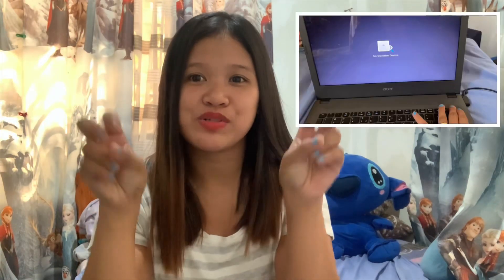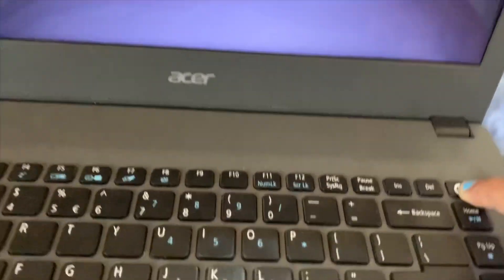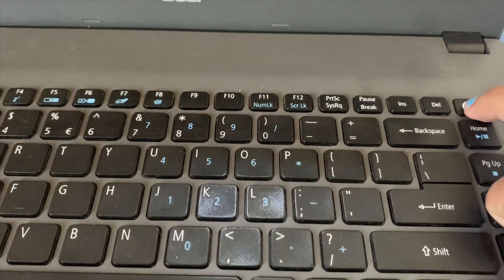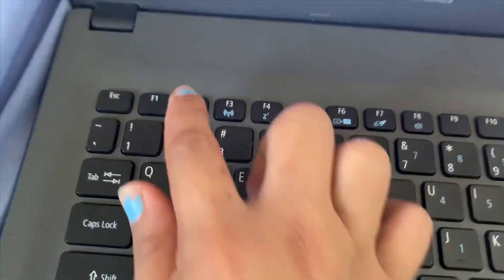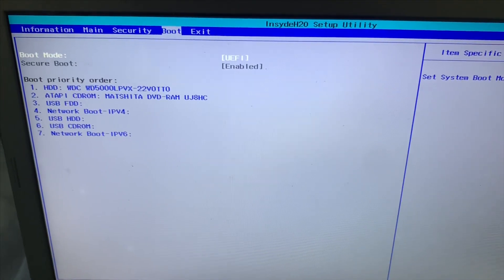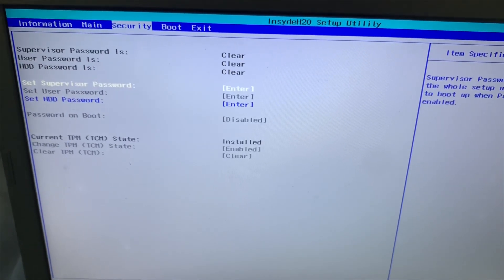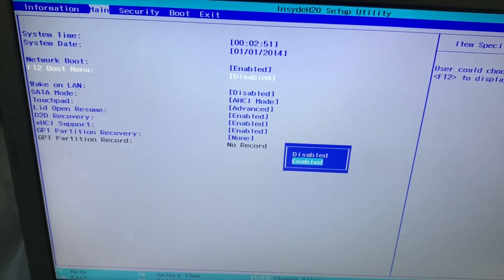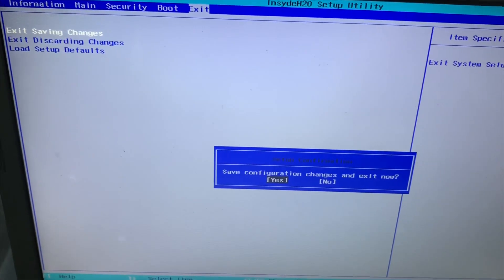How to fix bootable device error in your Laptop | Easy step by step method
Hope this video will help you solve the bootable device problem in your laptop.

What I use in filming: 🎬🎬🎬
🎧🎼 - No copyrights music
🎤 - Voiceover
📱 - Iphone XR for videos taking
Imovie App on 📲 for editing